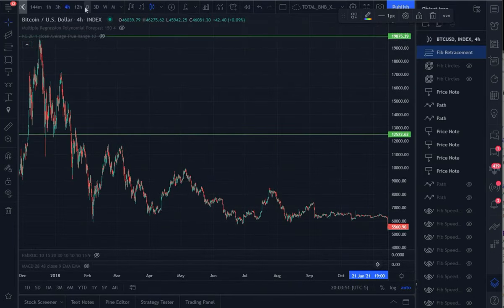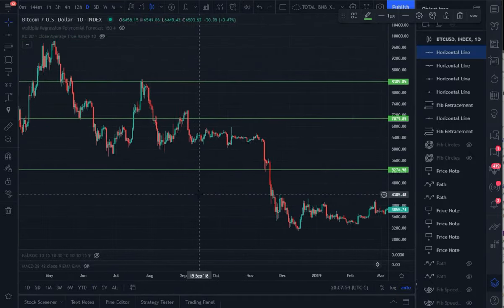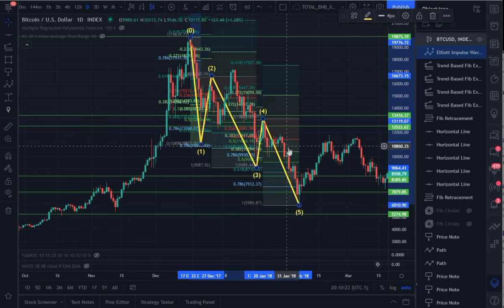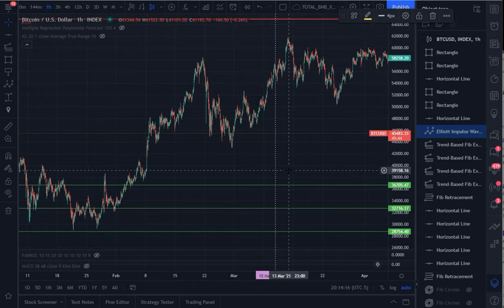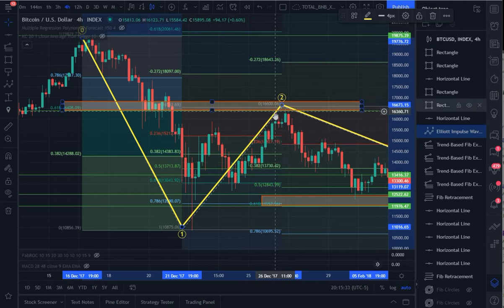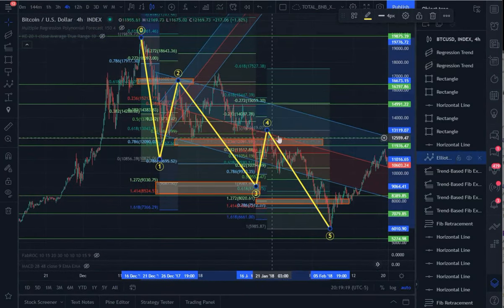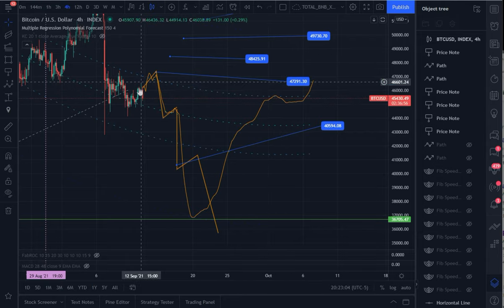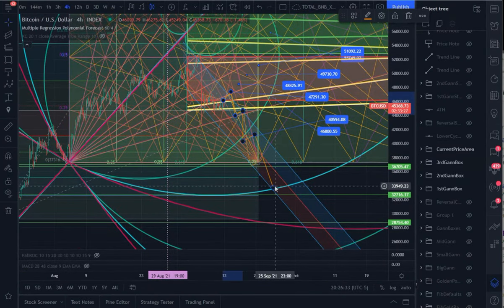Let's Play - Telegram Live - Draw Fib Speed Resistance Arcs including Fib Circles - Part 3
12092021 Ending the draw of Fib Speed Resistance Arcs with a brief view of the Fib Circles and related applications.